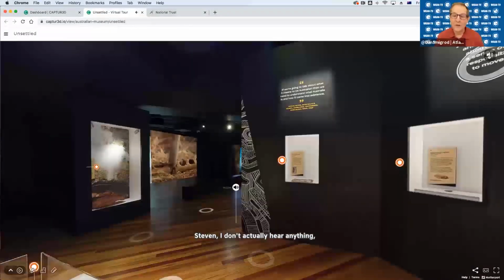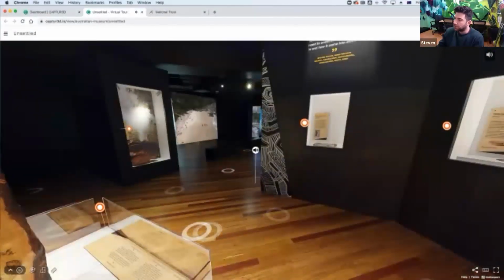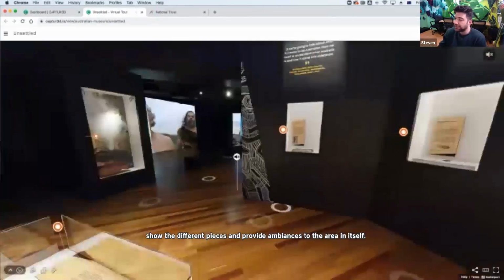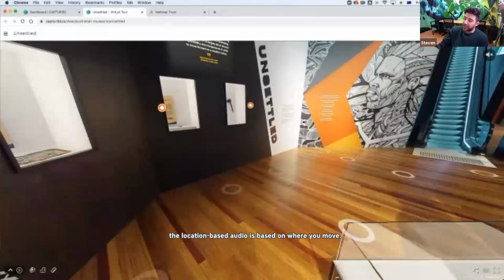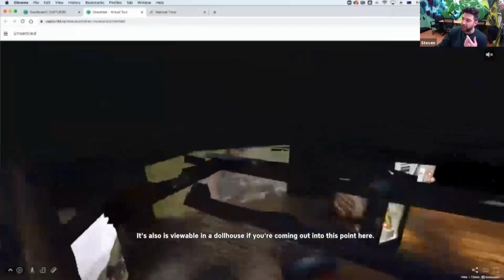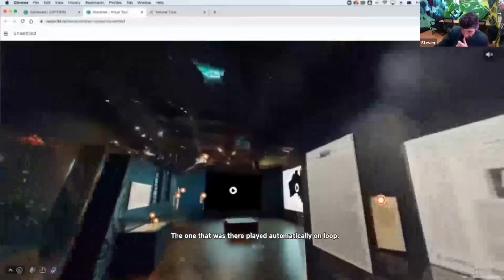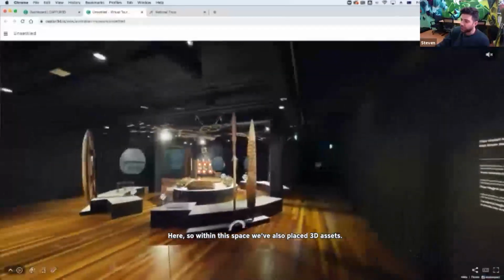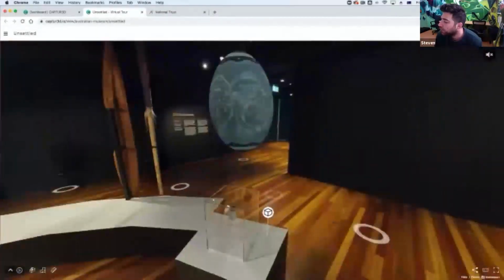WGAN-TV | CAPTUR3D Creator Studio-#2569-Creator Studio Presentation.